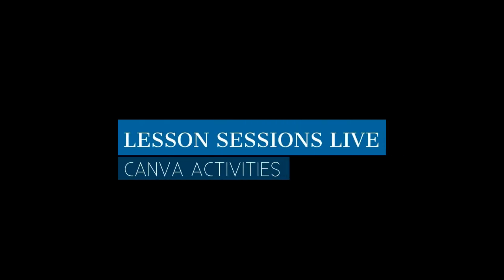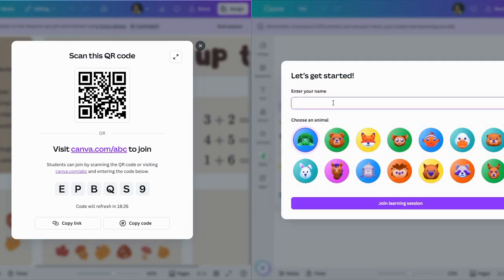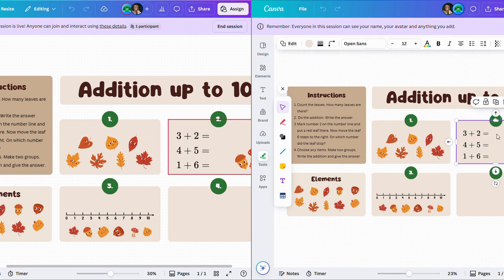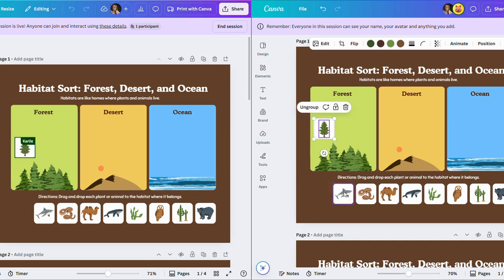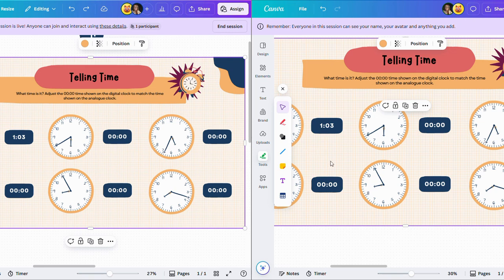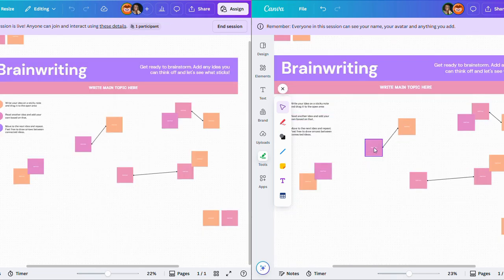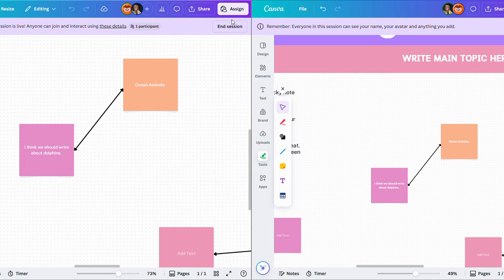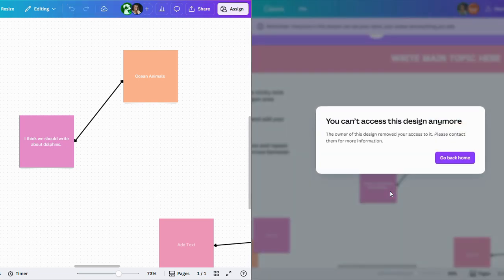Canva Lesson Session